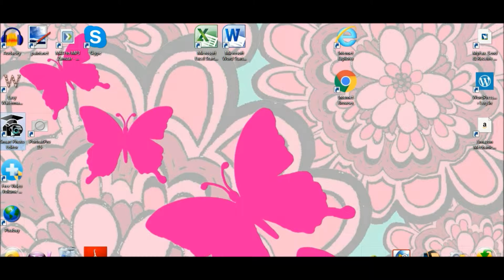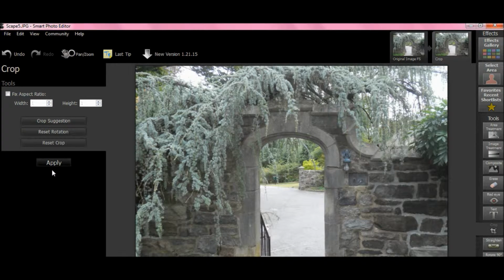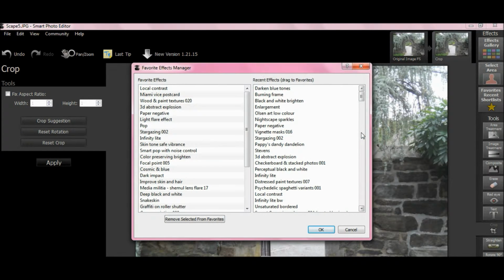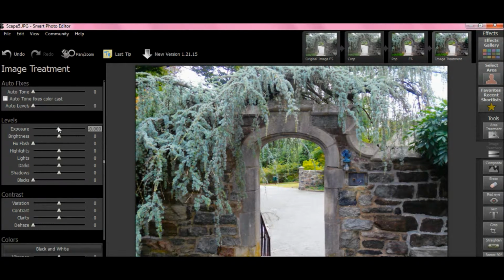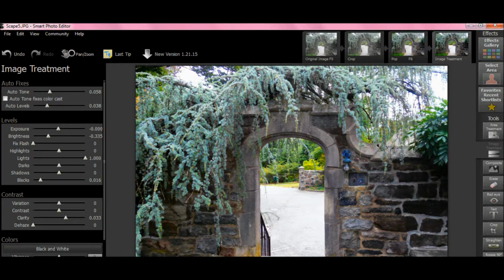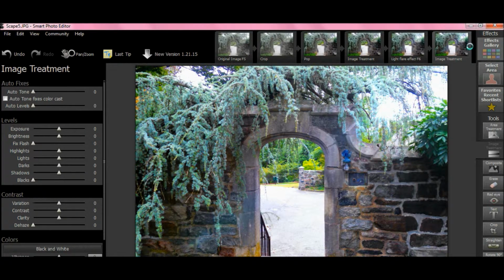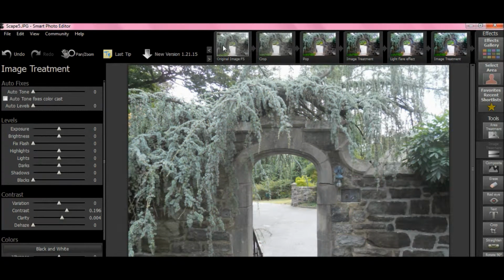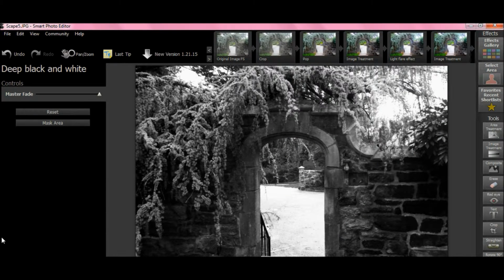Smart Photo Editor: What You Can Do With a Washed-Out Image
Smart Photo Editor is a great program to make your pictures really pop with its thousands of easy-to-use effects. See what I did with a totally washed-out and faded-looking image to make it interesting. Take a boring image and make it interesting. (Ghost girl picture: Pixabay Creative Commons Lic., Stone Entrance Pic is mine).